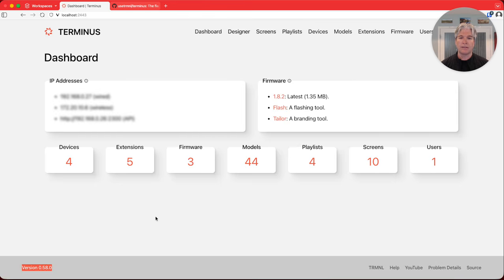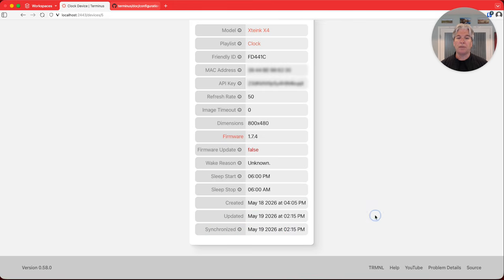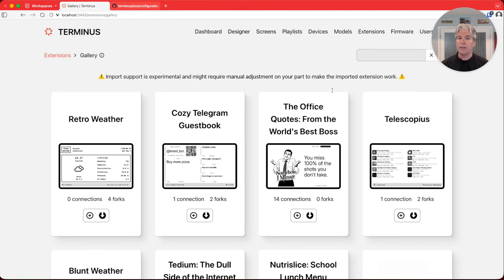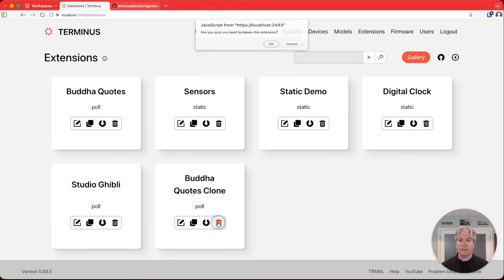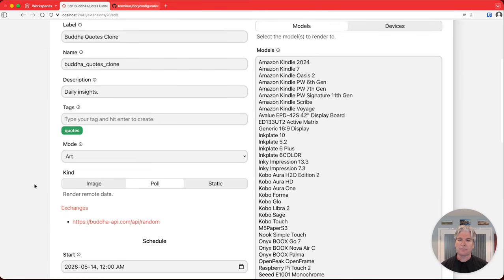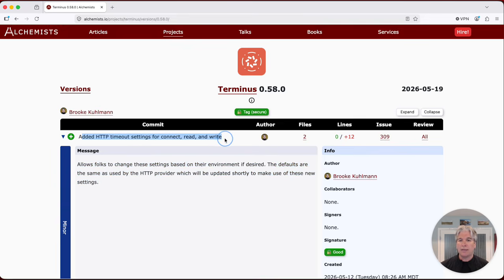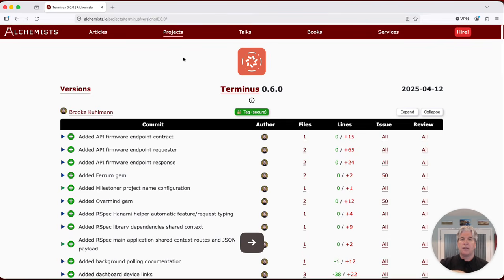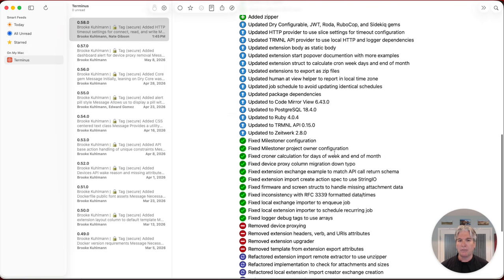Terminus 0.58.0: Devices, Extensions, and Versions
0:00: Introduction
0:13: HTTP timeouts
1:15: Relative date/times
2:25: Device Proxy (feature removed)
3:31: Extensions Export/Import
6:37: Product Page
7:24: Version History
9:35: Version Syndication